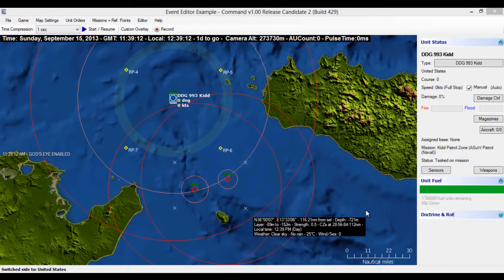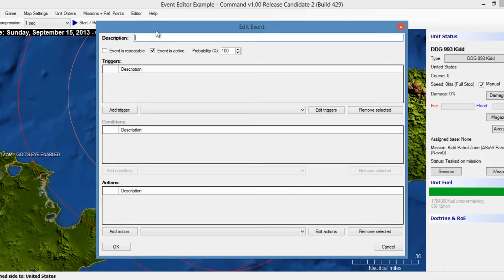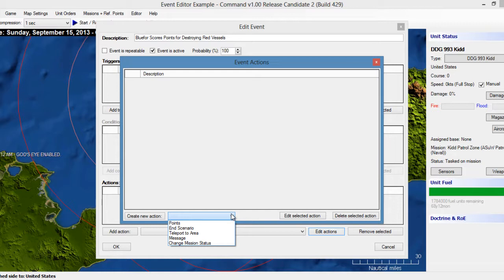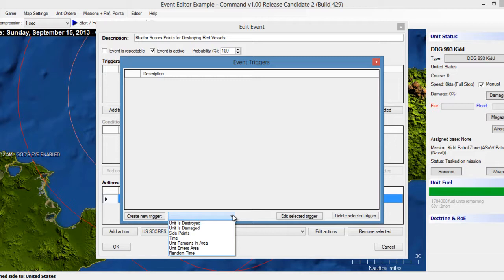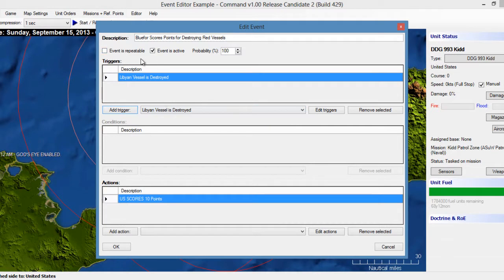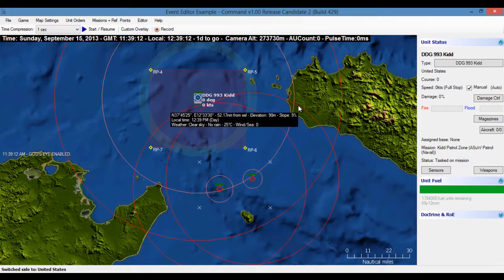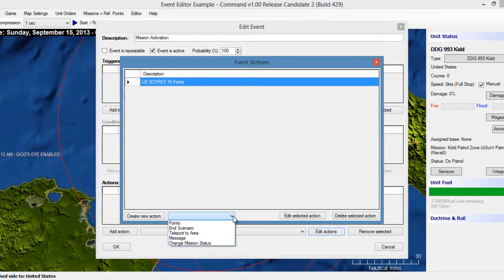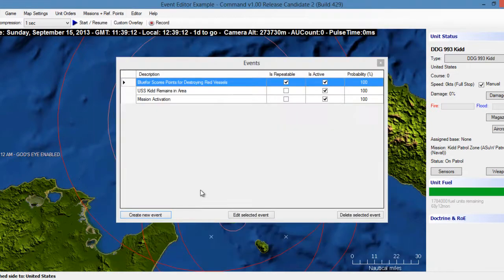Command - Modern Air/Naval Operations: Event Editor Tutorial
Explains how to construct and event in the event editor. The event editor allows players to add variability in game play
and storyline to their scenarios.

THE CLASSIC CLASHES OF HISTORY. THE HEADLINES OF TODAY. THE BATTLES OF TOMORROW.

Relive the brutal air struggle between Iran and Iraq. Wrestle the Falklands under your control. Hunt down rogue nukes in Pakistan but also test your skills in Korea, Vietnam,  Middle East and...World War 3! Experience conflicts from post-WW2 all the way to 2020+ and beyond-- at sea, on land and in the air. Command is the next generation of air/naval wargaming!
Command uses a realistic 3D earth globe with realistic weather conditions for each of its scenarios. Rotate and zoom in and out of the action, from satellite view down to the trenches and wave tops.
Highly detailed surface fleets, submarine squadrons, air wings, land-based batteries and even satellite constellations are yours to direct and they work like in real life, with all their strengths and weaknesses! Direct them on the built-in scenarios or create your own with the editor. Manage the big decisions and let your virtual crews get to the details -- and still intervene whenever you want!

JOIN THE FUTURE.COMMAND. MODERN AIR / NAVAL OPERATIONS. COMPLETE.